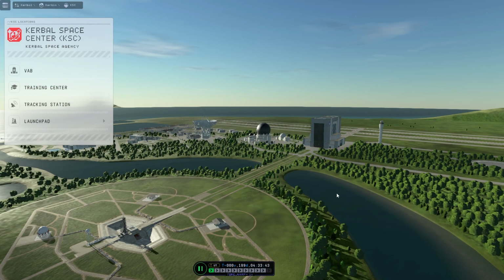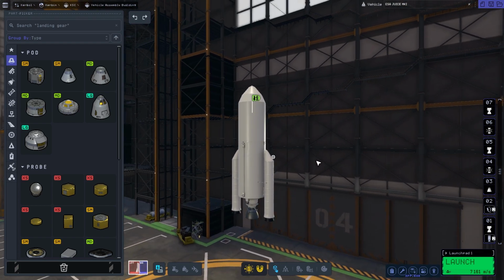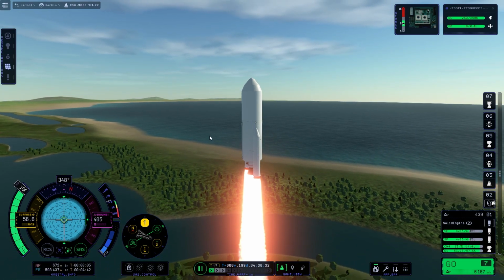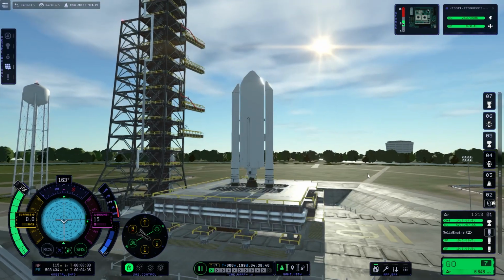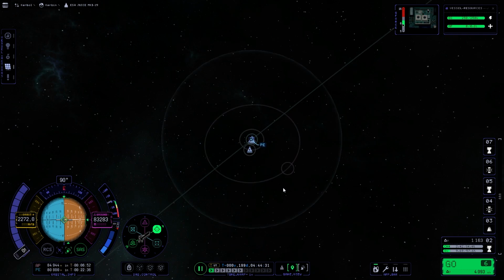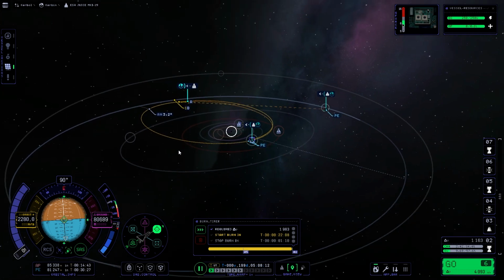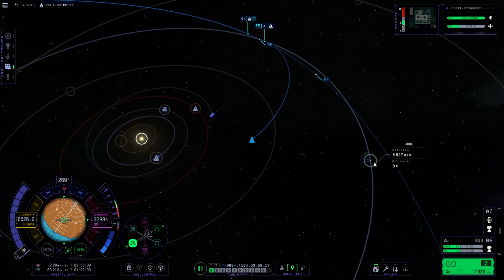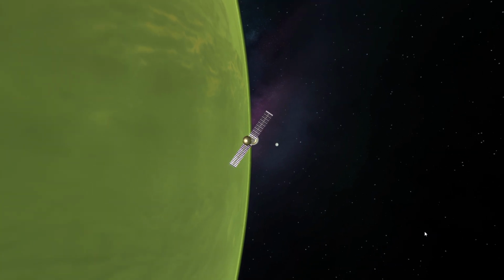ESA JUICE IN KSP: 2 Gameplay E18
Welcome to Kerbal Space Program2 , or KSP2. Today on Kerbal Space Program2, we recreated the ESA JUICE mission and fly to Joon!

Welcome to Kerbal Space Program 2.  Kerbal Space Program 2 is a space flight simulation video game developed by Mexican developer Squad. Kerbal Space Program 2 is the sequel to the acclaimed space-flight simulation game Kerbal Space Program. Enter the next generation of space adventure with exciting new parts, stunning visuals, fully revamped UI and Map View, and rich new environments to explore